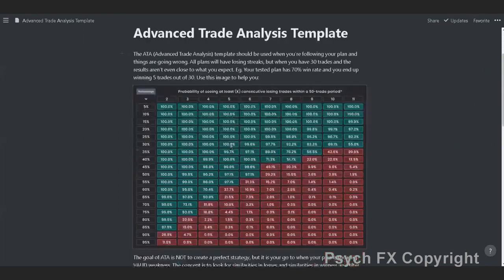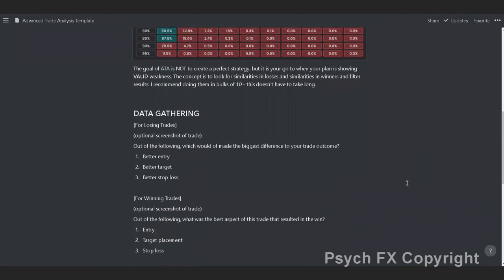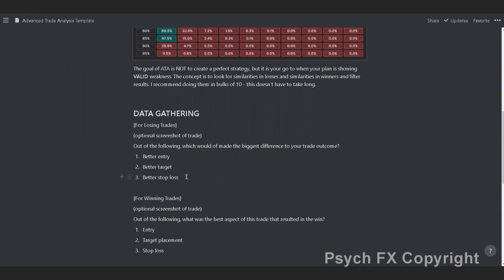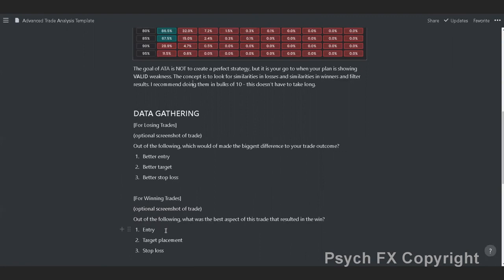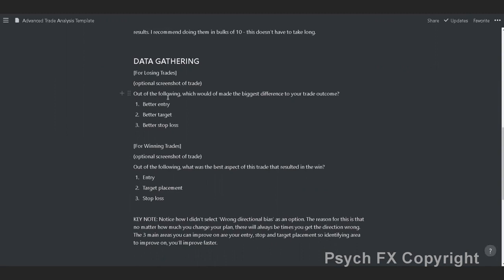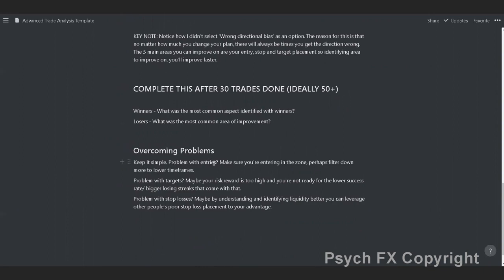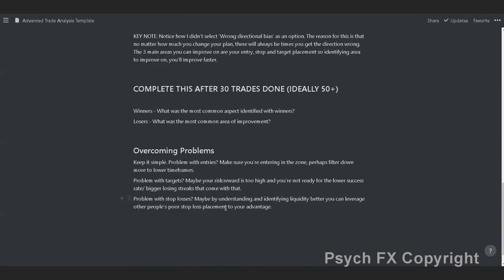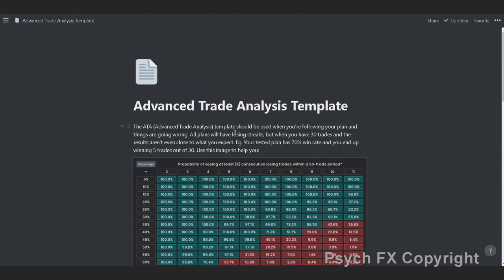Section 5.5 Advanced Trade Analysis + Template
Section 5  - Success Processes